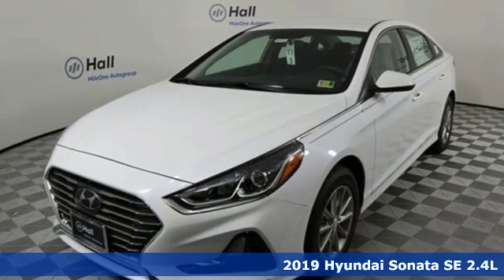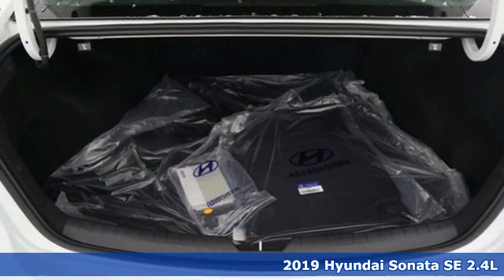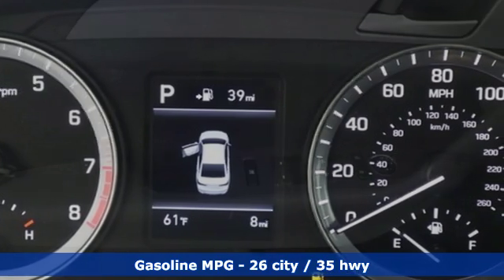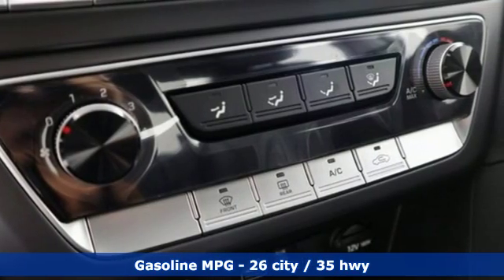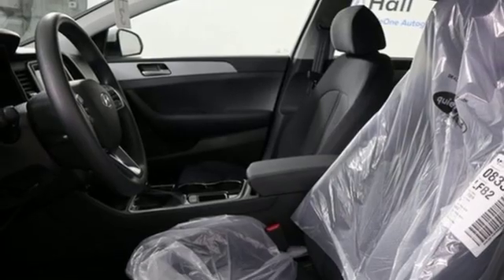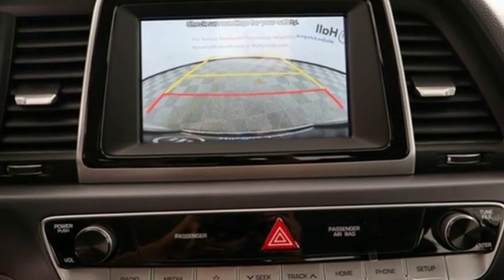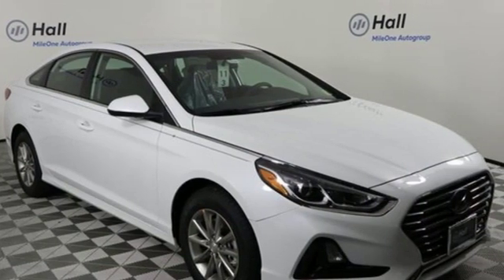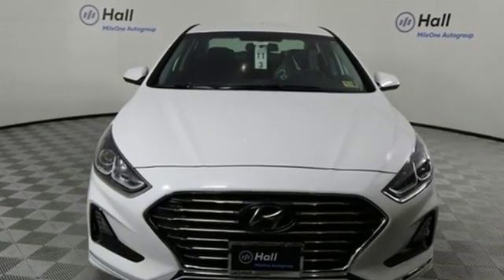New 2019 Hyundai Sonata Chesapeake VA Norfolk, VA #19190188 - SOLD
Year: 2019
Make: Hyundai
Model: Sonata
Trim: SE
Engine: 2.4L 4-Cylinder
Transmission: 6-Speed Automatic with Shiftronic
Color: White
Interior: Black
Stock #: 19190188
VIN: 5NPE24AF1KH758557

Address:
3416 Western Branch Blvd